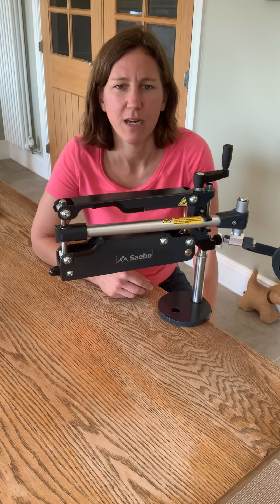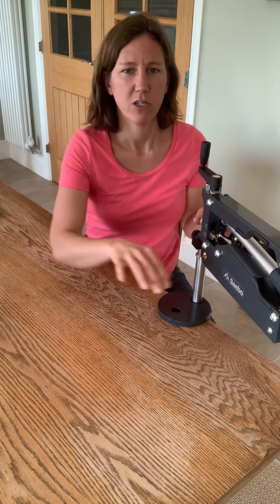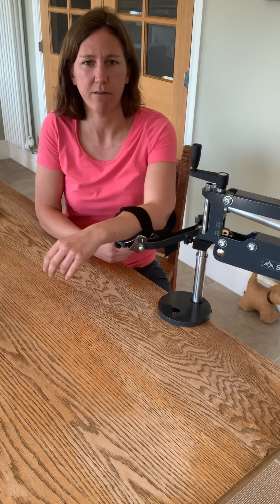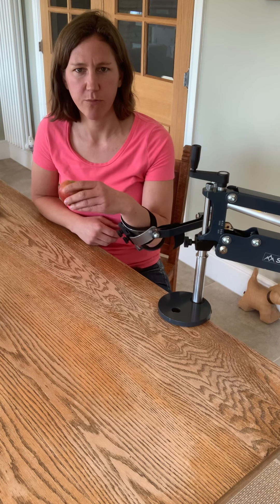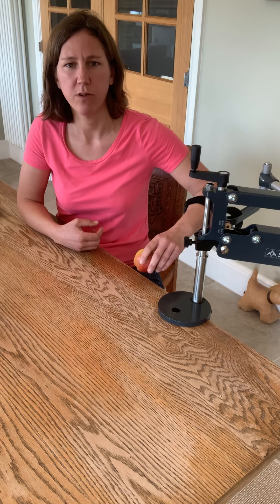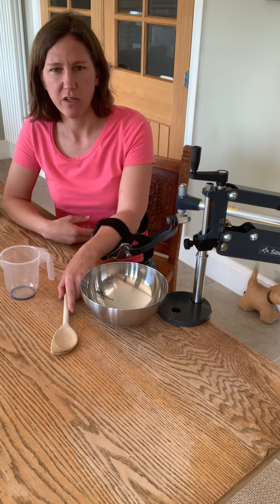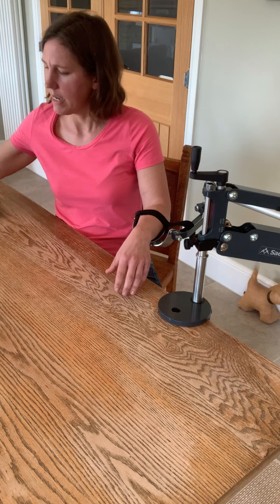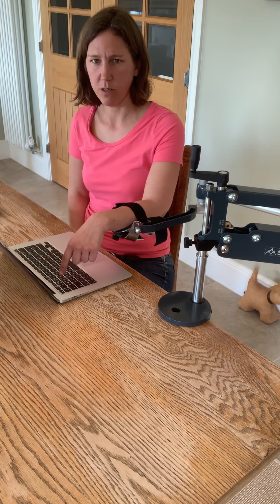SaeboMAS Mini : Exercise ideas part 2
How to use your de-weighting device, the SaeboMAS Mini, to practice grasp and release and every day tasks. If you have weakness at your shoulder and elbow this device can help promote your independence.